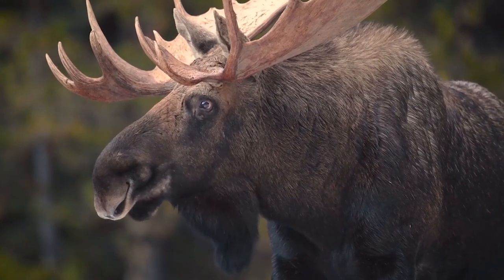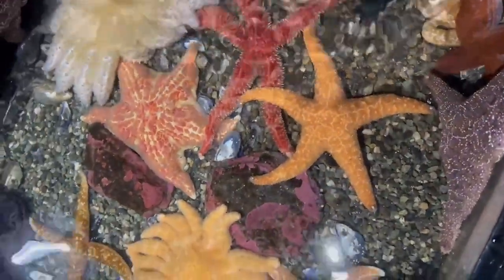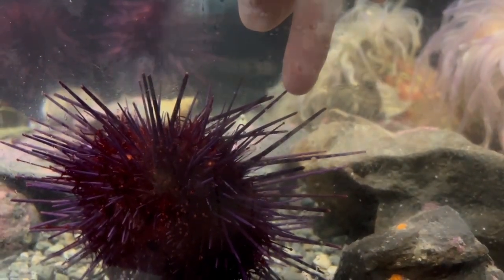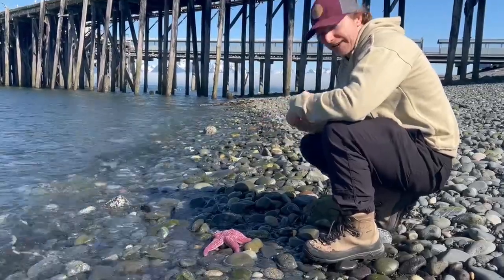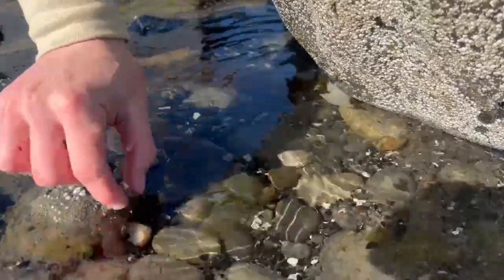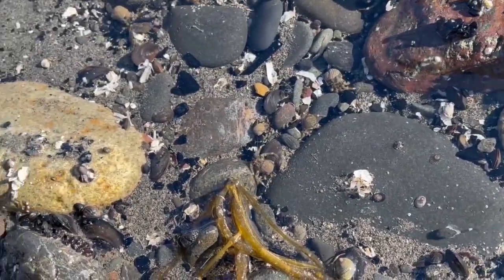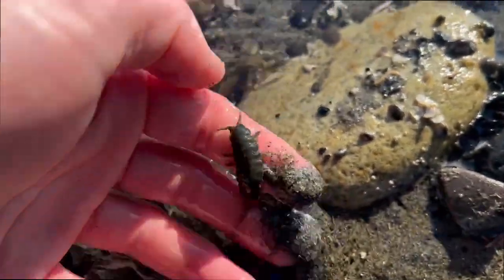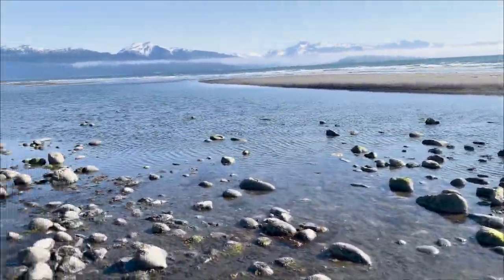Hidden Ocean Creatures: Exploring Alaska’s Mysterious Tide Pools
Exploring the Alien World Beneath the Waves

What if I told you that some of the strangest, most alien-like creatures on Earth live just beneath the surface of the ocean—trapped in tide pools, waiting for the waves to return? In this adventure, I set out to explore the hidden ecosystems of Alaska’s tide pools, uncovering creatures that look like they belong on another planet.

From sea stars that eject their stomachs to eat to spiky sea urchins with five tiny teeth, to bizarre isopods that resemble mini deep-sea aliens—these tiny worlds are filled with secrets. Every rock flip reveals something new, and these creatures have adapted to survive in an environment that changes every single day.

Join me as I dive into this mysterious world, discovering some of nature’s strangest and most fascinating marine life. What will we find next?

ABOUT BENNY FOSTER

I am a License professional, and contracted state alligator trapper.

My Ultimate goal is to one day buy enough land to provide a home for unwanted animals including all the alligators I catch that are deemed nuisances.

I want to create a culture of fascination for animals. Inspiring like-minded people who not only LOVE Alligators and Crocodiles but all sorts of wildlife from frogs to rhinos to snakes and arachnids.